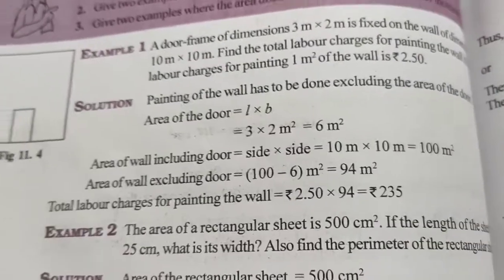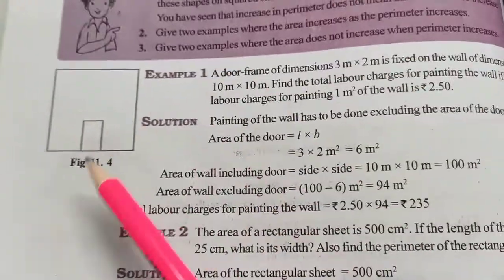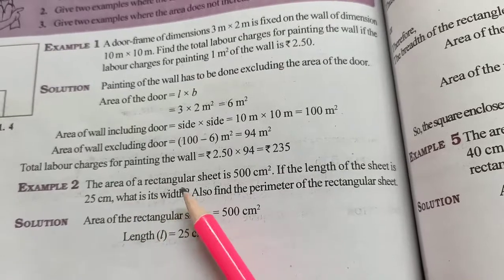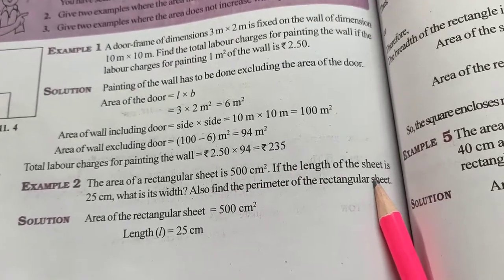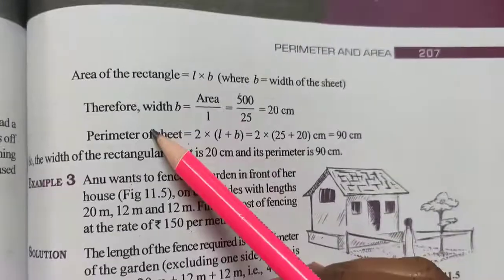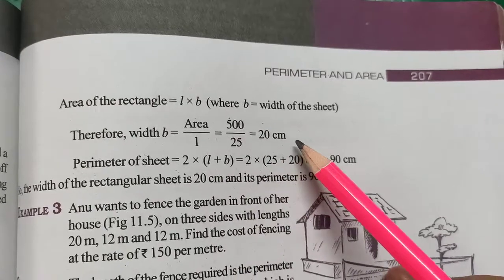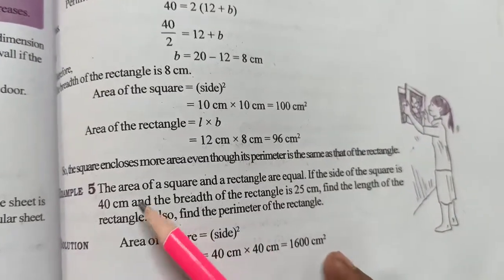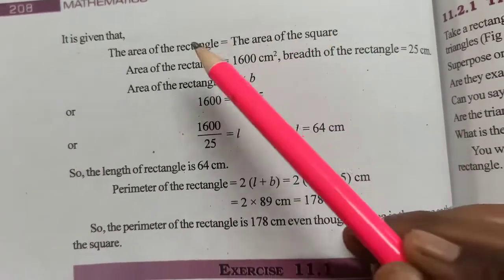M7 c11 p3